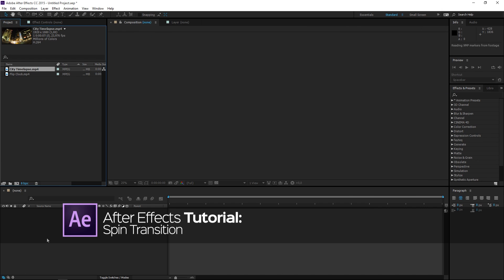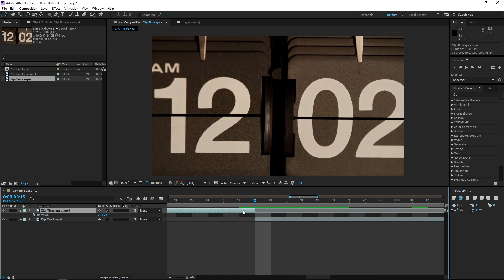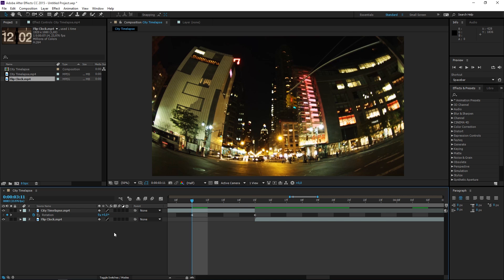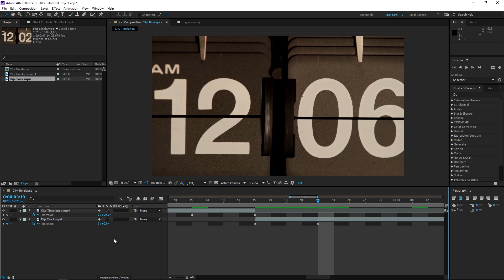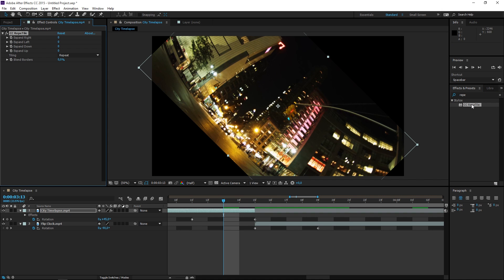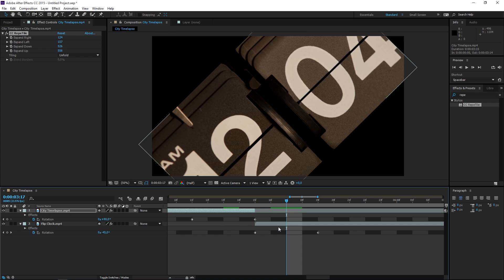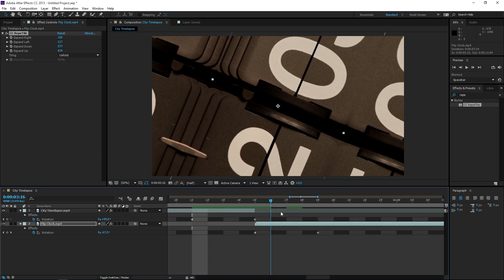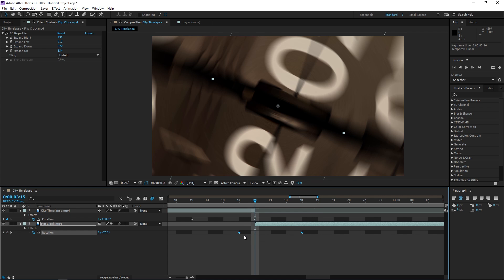After Effects Tutorial | Spin Transition